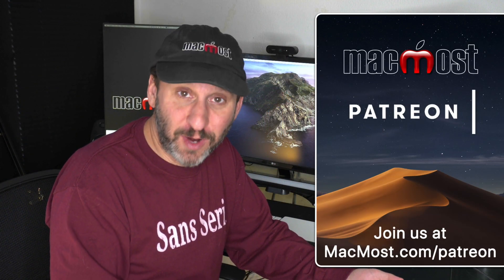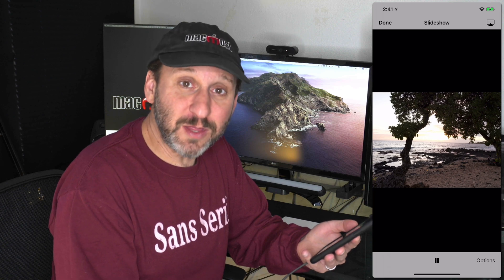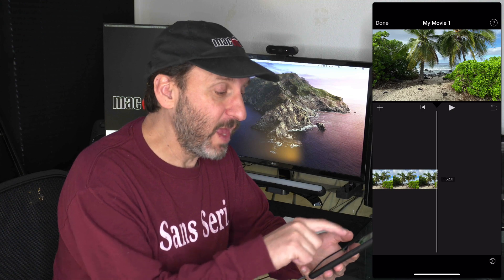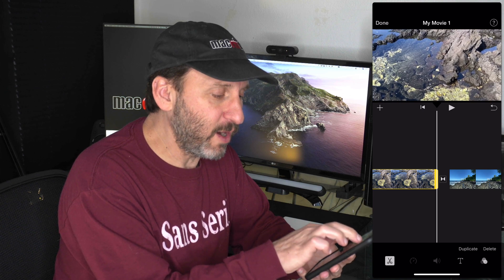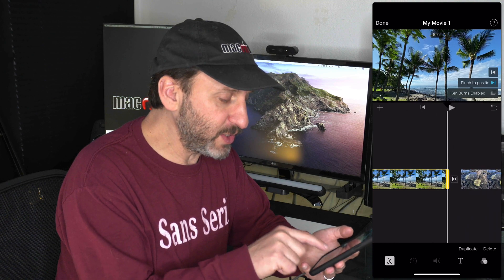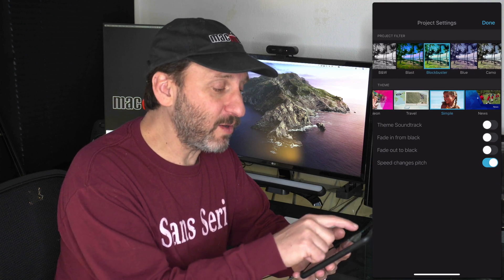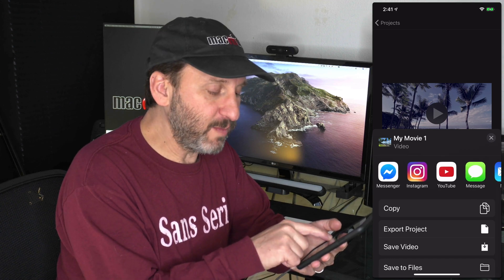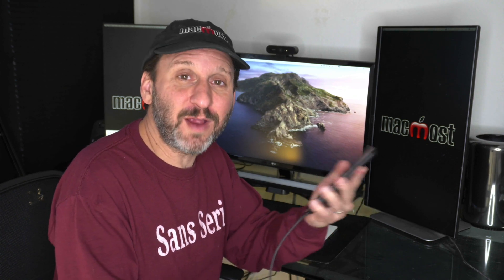How To Make and Export a Slideshow On Your iPhone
You can quickly and easily made a slideshow in the Photos app, but those can't be exported to share. By using the free iMovie app from Apple, you can build a slideshow from a set of photos in minutes and then export it as video to share. You can also customize each photo with filters, cropping, movement and text. You can add music, audio and narration to the slideshow too. The basic idea works on the iPad as well.